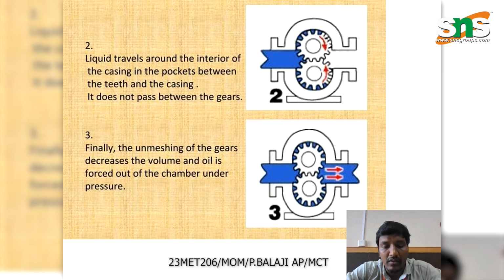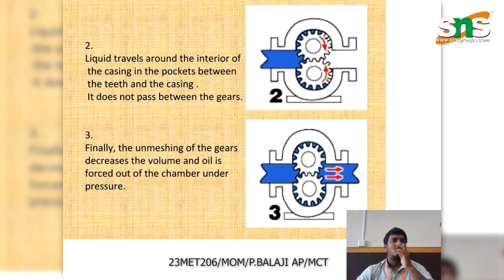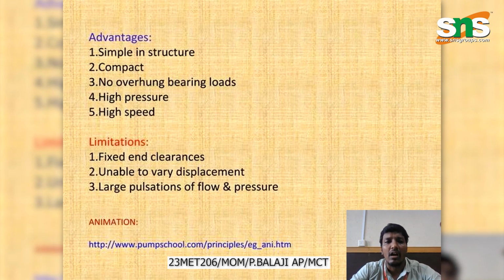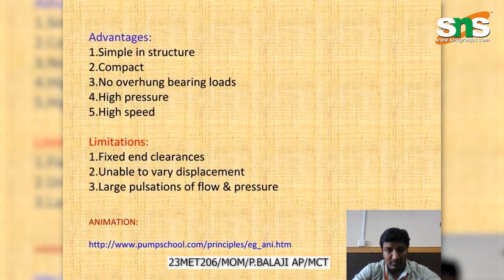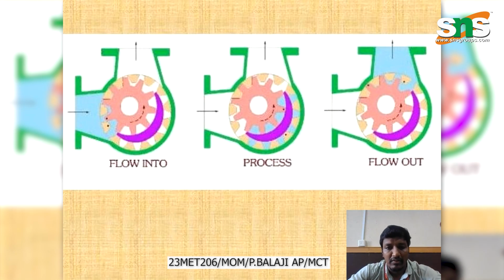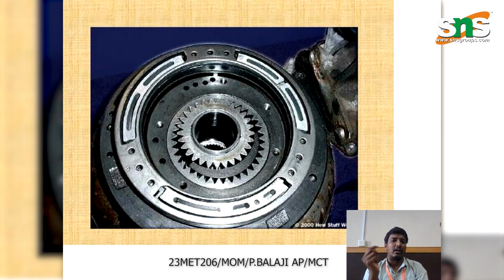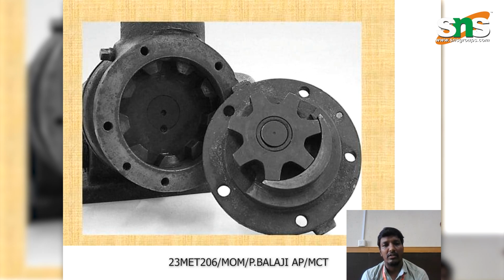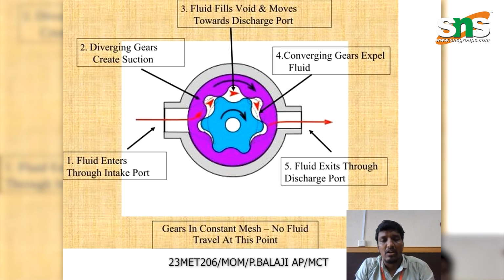Lecture Video on Internal Gear pump |FMTS | SNS Institutions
Internal Gear Pump | Fluid Machinery & Thermal Sciences (FMTS) | SNS Institutions

In this lecture video, we explore the working principle, construction, components, and applications of the Internal Gear Pump in Fluid Machinery & Thermal Sciences (FMTS). This session is specially designed for Mechanical, Mechatronics, and Automobile Engineering students to understand the positive displacement pumping mechanism used in hydraulic and lubrication systems.

📘 Topics Covered:
• Introduction to Internal Gear Pump
• Construction and Main Components
• Working Principle with Flow Mechanism
• Advantages and Limitations
• Industrial Applications
• Comparison with External Gear Pump
• FMTS Subject Concepts Explained Clearly